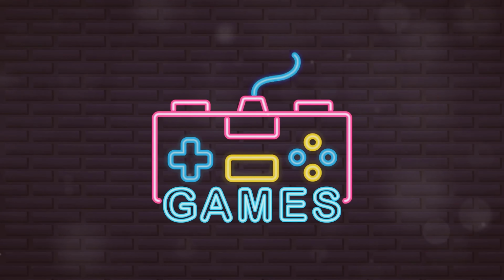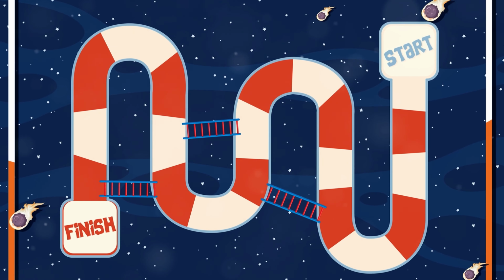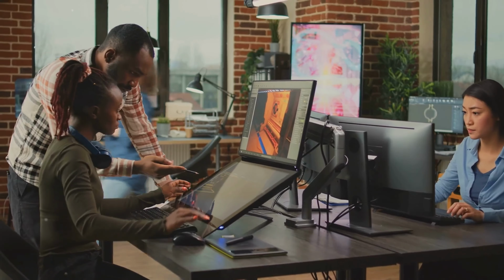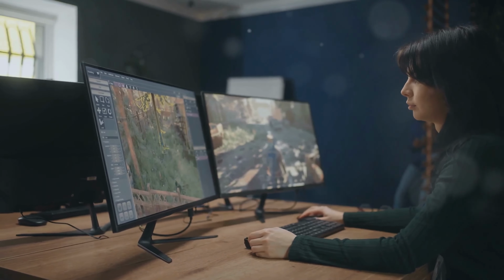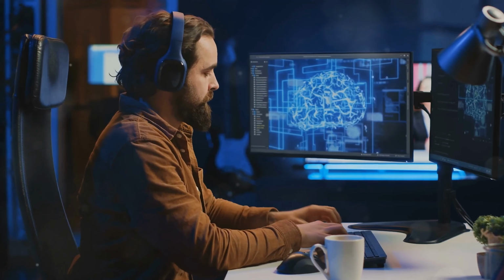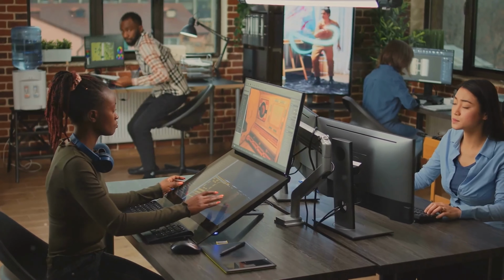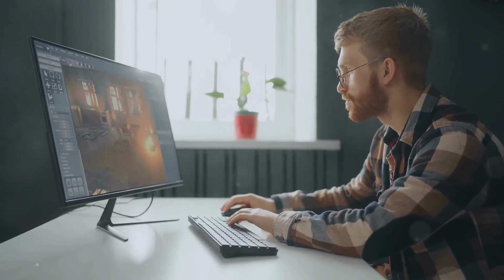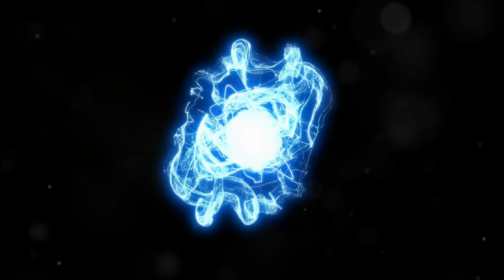AI Series ep.1 - Game Engine Showdown: Godot vs Unreal vs GameMaker & More!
Enjoy our AI Generated Video Series :)  This is Episode 1 or 2.

Unlock the secrets of game development with our in-depth exploration of the top game engines in the industry! Discover how Unreal Engine, Godot, CryEngine, and GameMaker Studio 2 can bring your creative visions to life. Learn about the unparalleled visual prowess of Unreal, the modular design of Godot, the immersive environments of CryEngine, and the user-friendly interface of GameMaker Studio 2. Understand the importance of choosing the right game engine for your project and how it can streamline development across platforms. Don't miss out on this essential guide for aspiring game developers!

See Less

OUTLINE:

00:00 The Game Engine - Your Creative Powerhouse

02:09 The Versatile Champion

04:52 The Graphics Powerhouse

07:12 The Open-Source Contender

08:37 A Glimpse into Reality

09:58 Drag, Drop, and Create